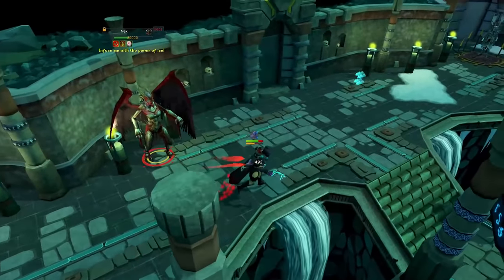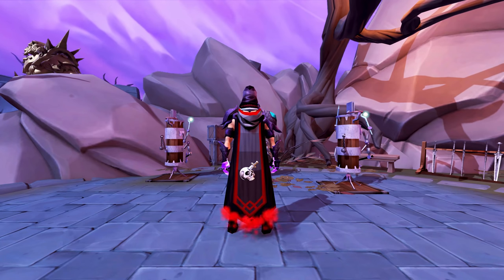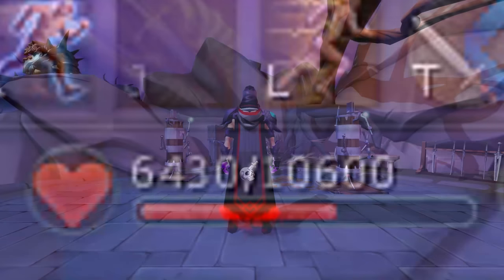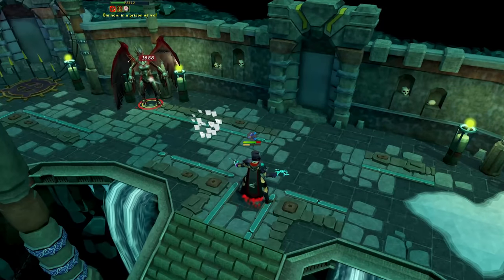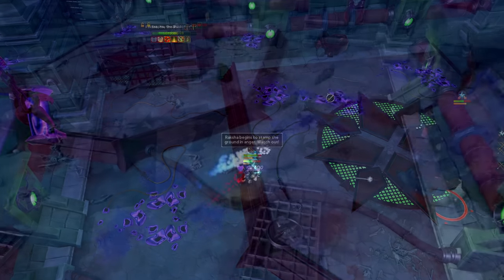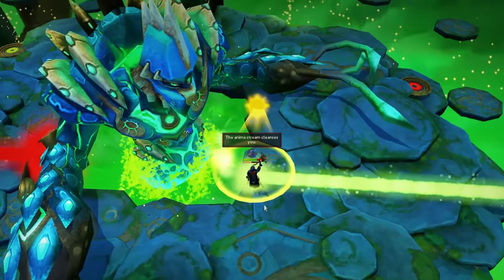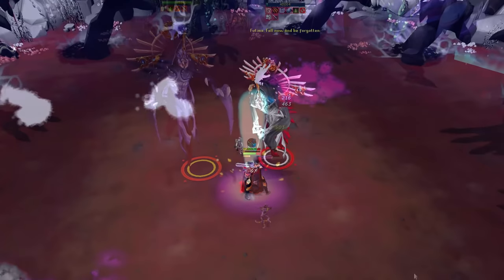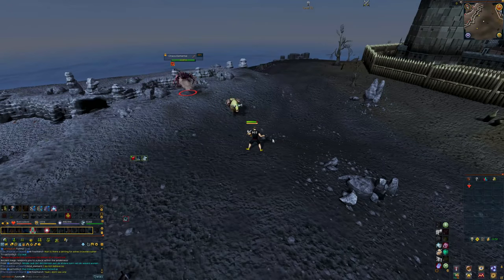Reduce DAMAGE taken in PvM by 50% with this one simple trick (Powerburst of vitality)